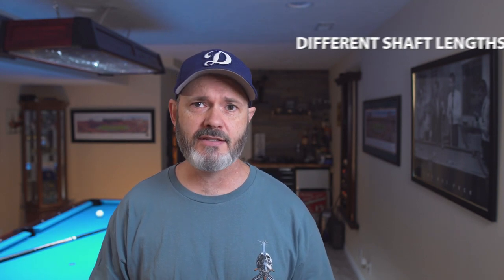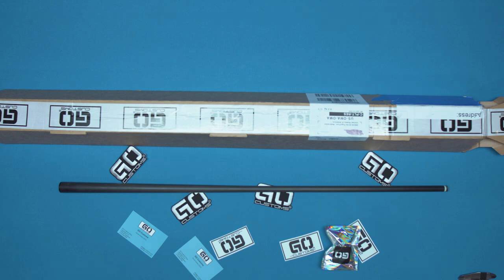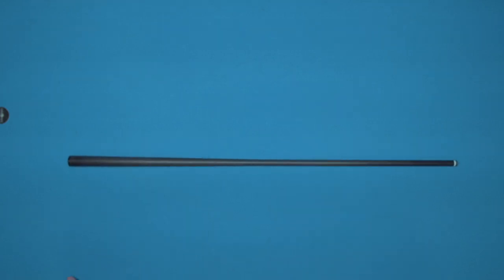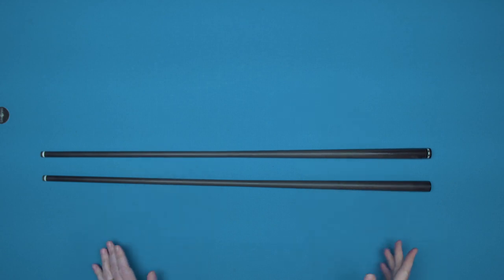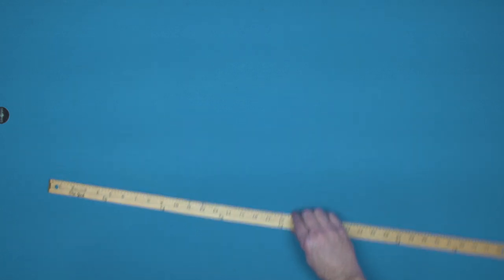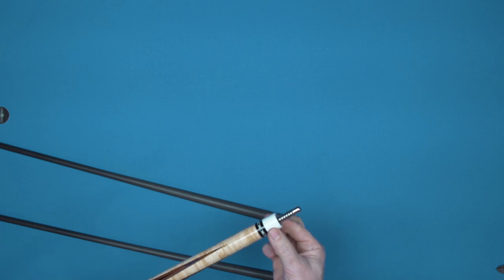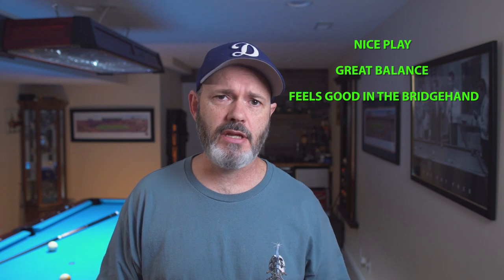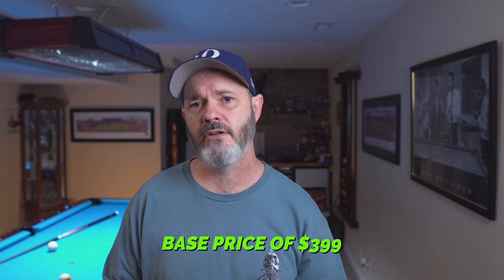Review: GO Custom Carbon Fiber Shaft. Is This the One!?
I have to apologize for the camera focus throughout this video. I was having some camera troubles.

Have you wondered how a GO Custom carbon fiber shaft plays?  Well, here is my experience with it and it is my long and overdue review.  Go Customs is out of the Netherlands and it has been a shaft gaining in popularity the last couple of years.  It has a reasonable price which starts at $399.  Goran Kobas is the guy behind the scenes and he is a pleasure to deal with.  Customer service is top-notch.  But how does the shaft play?  Is it better than the Predator Revo, Cuetec Cynergy, or Becue Prime M;  and what about the Jacoby Black and the Pechauer Rogue?

As usual, I paid my own money for the Go Custom shafts and see my disclaimer below.

TIMESTAMPS
00:00
00:45 - Intro
01:18 - About Go Customs
02:38 - The Story of How 1 Bought 2
03:45 - Overhead Overview
13:00 - B-Roll Time!!!
13:26 - Deflection Test
15:00 - Balance Point
15:30 - Vibration
15:57 - Pivot Point Test (Dr. Dave's), I had to do it to the corner because the width of a 7ft table is
             too short.
18:28 - Shot with Sidespin (2-tips).  To see the distance between the cue ball & object ball before
             missing.
19:19 - Draw & Force Follow Shots with SOUND OF HIT
20:19 - Game Scenario Examples using English
20:56 - Final Thoughts
22:09 - Thoughts on the Tests
23:44 - Final Verdict (My Opinion)
24:40 - Outro

The tests were performed on a 7ft table with Simonis cloth.  Due to environmental, equipment conditions, and the natural human element these were the results I had with the testing of this equipment.  Results may and probably will vary a bit from my tests based on the conditions I stated above.

My Gear:
Sony A6500
Sigma 16mm 1.4f Lens
Sigma 30mm 1.4f Lens
Sony 18-105mm 4f Lens
K and F Concept Tripod
Rode Wireless Go
Diety Lav Mic
DJI Ronin SC
Neweer 18" Pancake LED Light
MixPre 6 iii